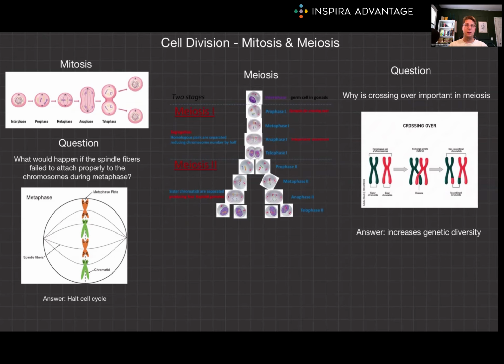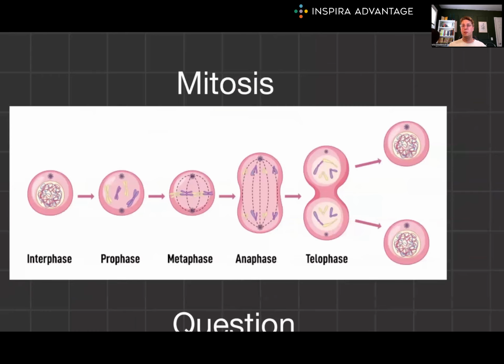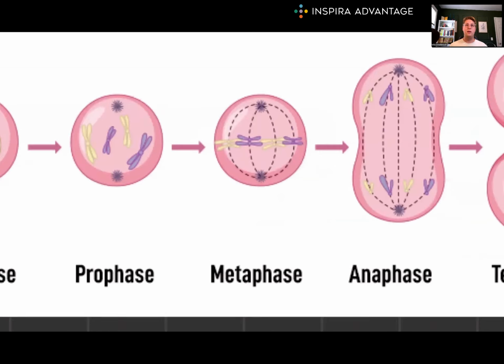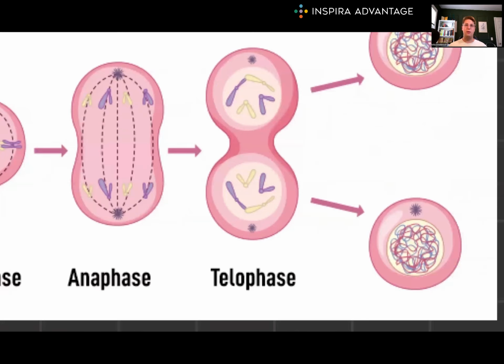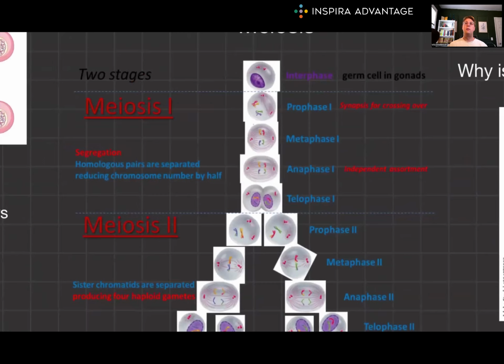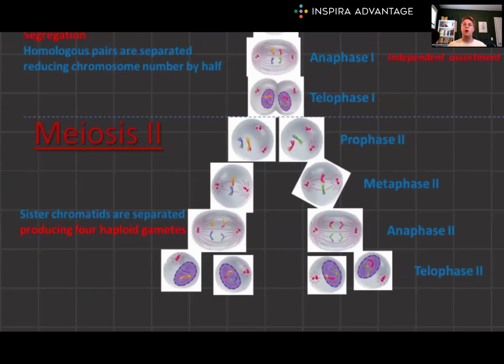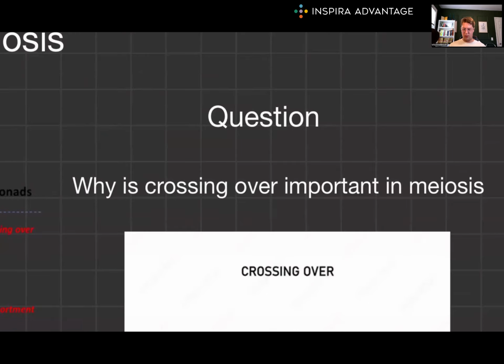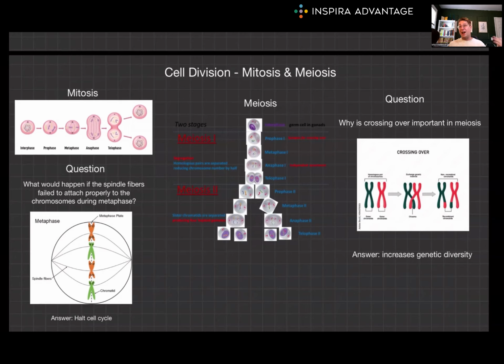Foundational Concept 2C: Processes of cell division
Explore Foundational Concept Foundational Concept 2C: Processes of cell division in this MCAT crash course! Follow along as Bretton, one of our 99th-percentile MCAT tutors, breaks down this fundamental concept to set you up for success on the MCAT!